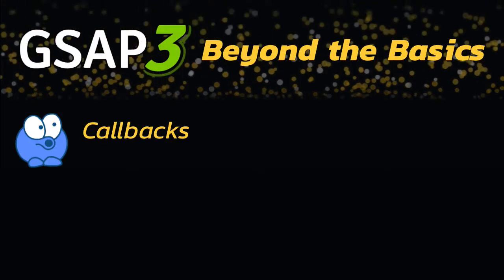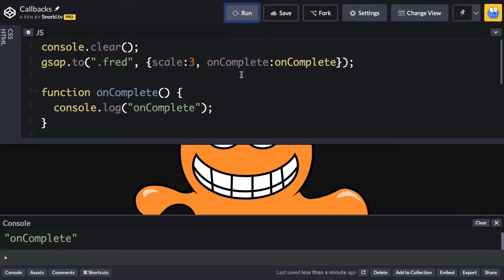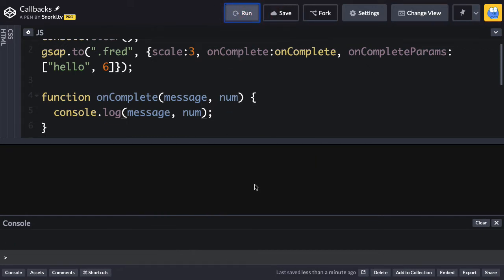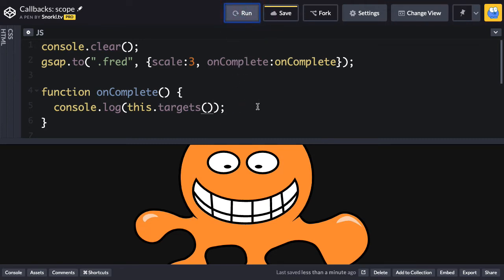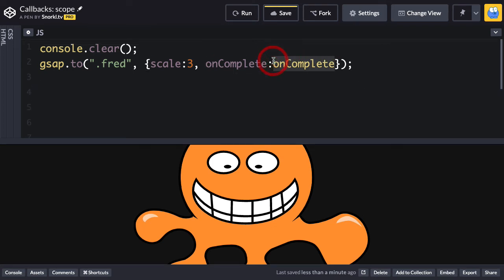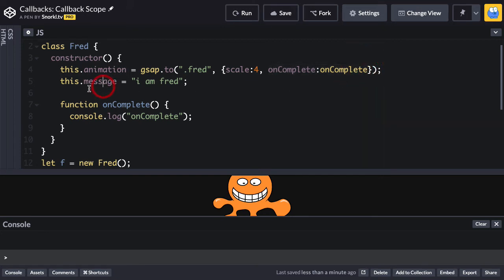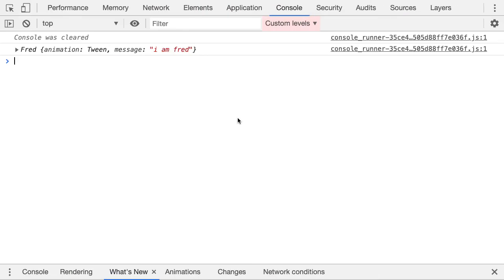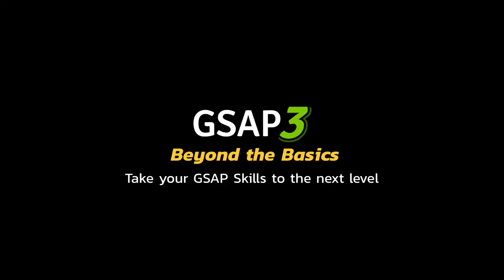GSAP: Understanding Callbacks and Callback Scope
This video was designed to help you avoid 90% of the mistakes or confusion people have when first using callbacks with the GreenSock Animation Platform. Check out GSAP3: Beyond the Basics for more videos like this